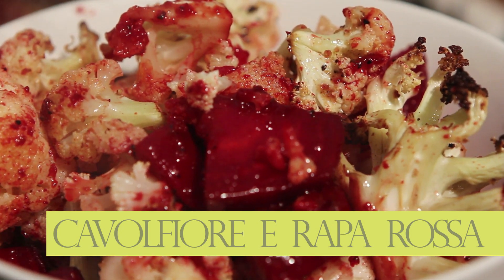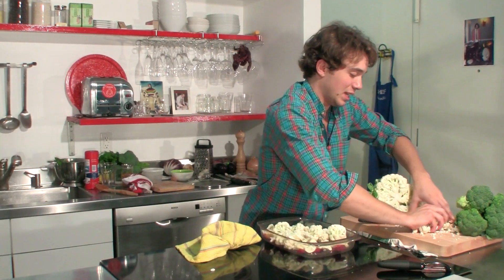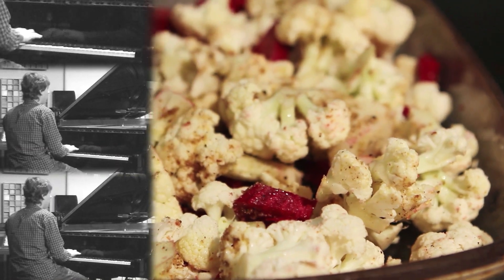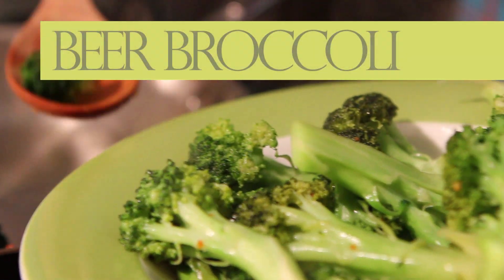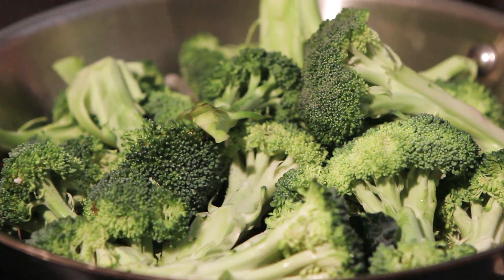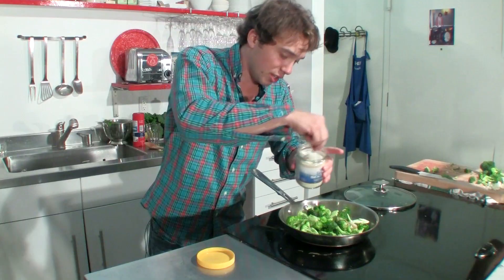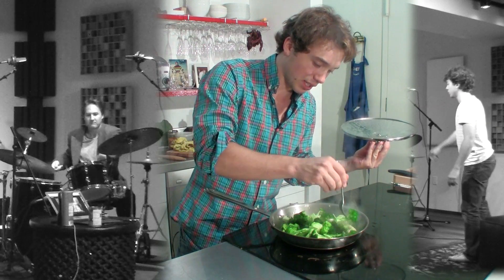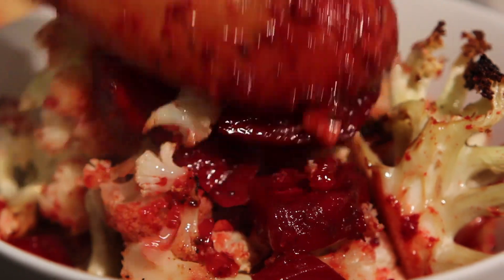How to make 2 side dishes, Beer sautéed Broccoli + cauliflower beets - Frankie Cooks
Watch as Frankie prepares food, and conducts the music to fit with the events taking place in his kitchen! He starts with a simple beet and cauliflower side, and concludes with beer broccoli, all in three minutes. This is Frankie Cooks

Videography By: Oresti Tsonopoulos and Mike Spark
Edited By: Frankie Celenza
Piano: Luke Celenza
Bass: Josh Crumbly
Drums: Greg Sulzer